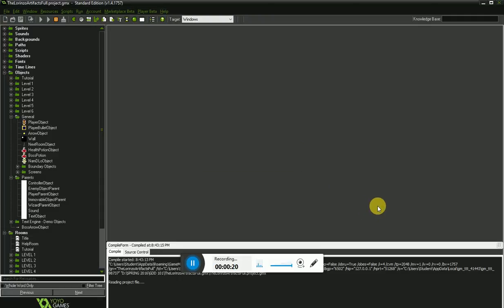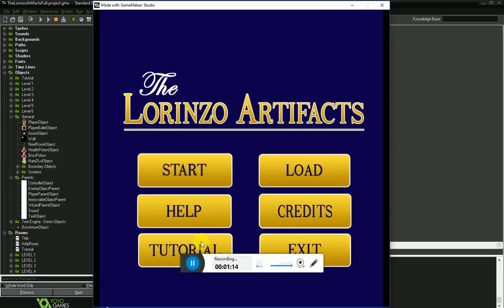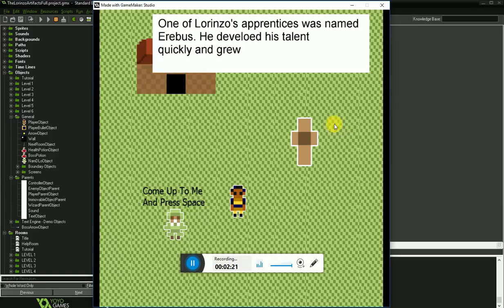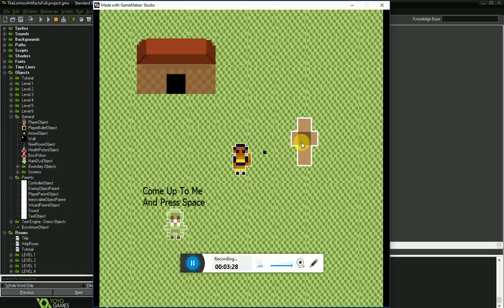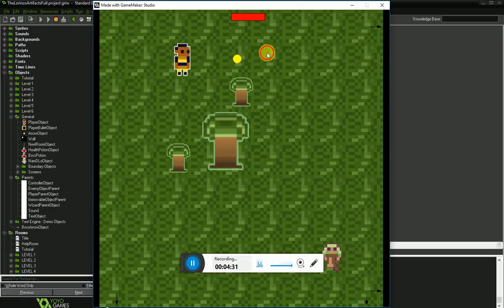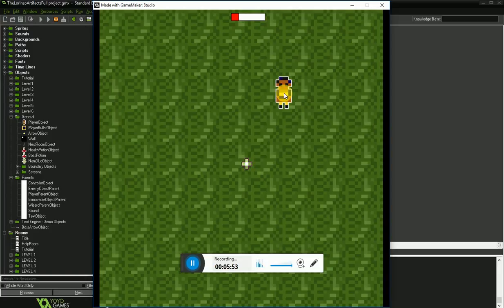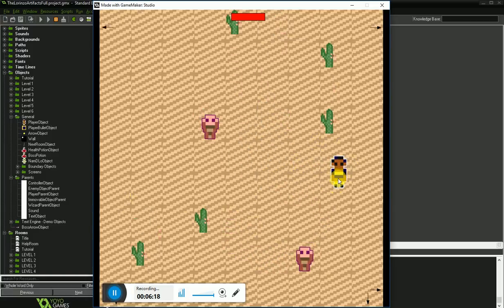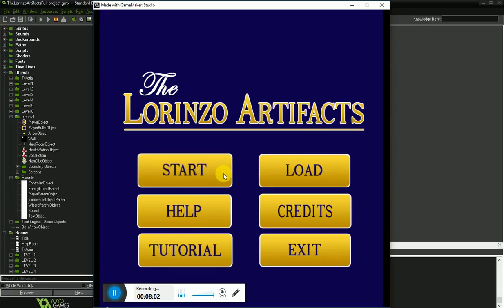The Lorinzo Artifacts Gamplay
Some game play for The Lorinzo Artifacts. A 2D adventure RPG created at UW-Stout for the GDD-101 game.